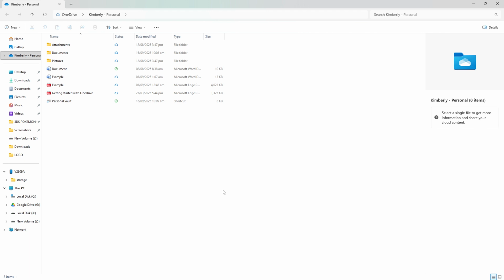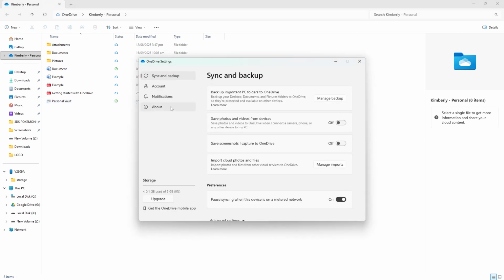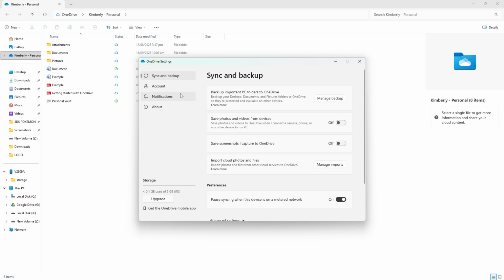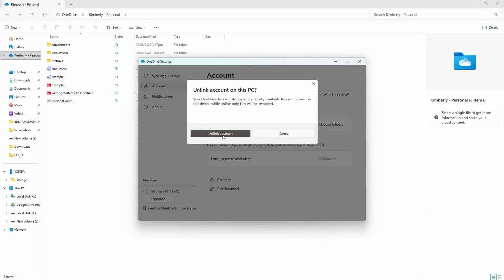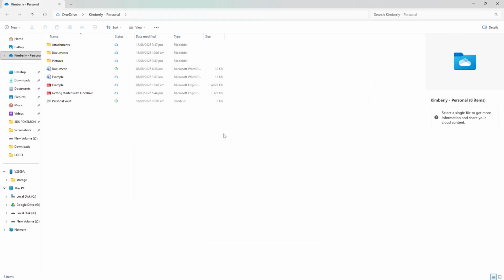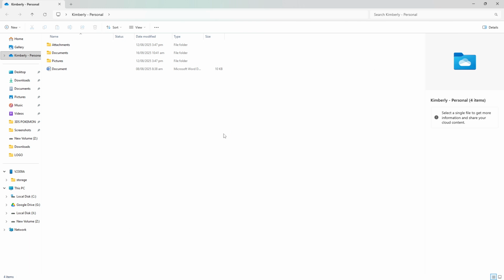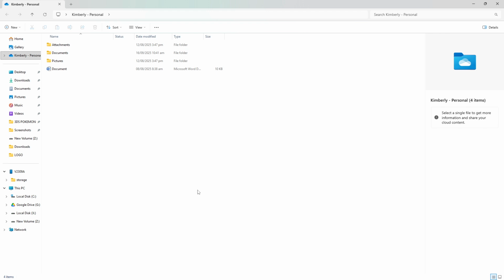How to Remove OneDrive on Desktop Complete 2025 Guide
Learn how to remove OneDrive on desktop with this complete 2025 guide. This step-by-step tutorial will walk you through uninstalling OneDrive safely from your Windows or Mac computer, ensuring that your files remain secure and your system stays organized. You’ll discover how to stop syncing, unlink your account, and remove OneDrive without losing important data stored in the cloud. The guide also covers troubleshooting common issues, cleaning up leftover files, and managing cloud storage after uninstallation. Perfect for beginners, professionals, and anyone looking to declutter their desktop, this comprehensive tutorial will help you remove OneDrive efficiently and maintain a smooth workflow in 2025.